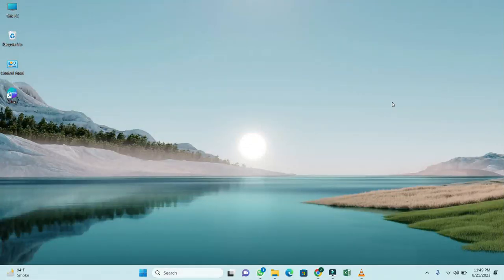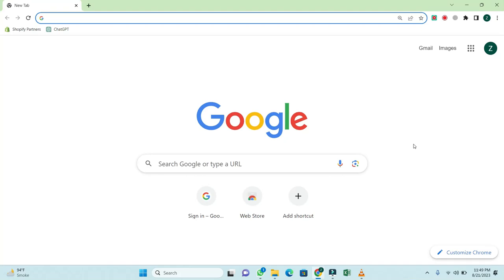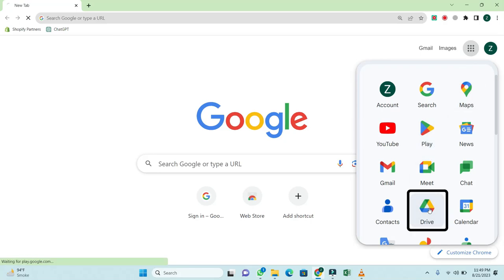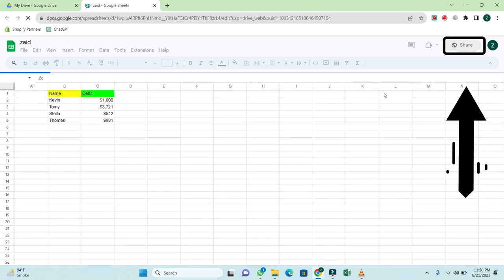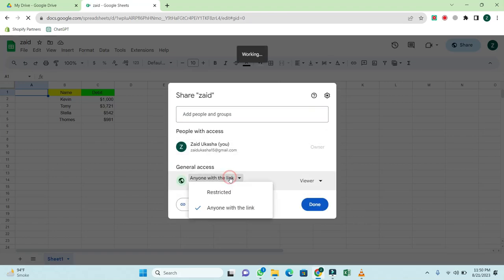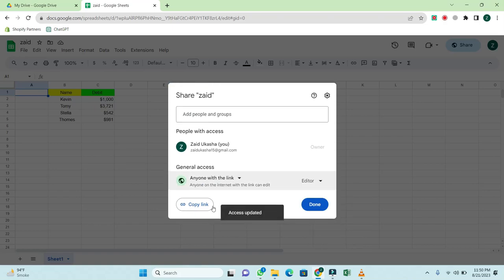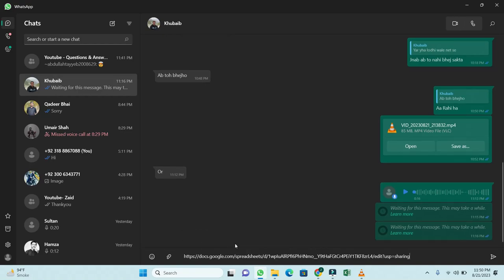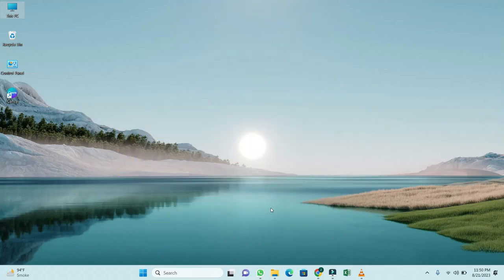How To Share/Send Google Sheet On Whatsapp - Quick & Easy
Elevate your collaboration skills with our tutorial on 'How To Share/Send Google Sheet on WhatsApp'. In this step-by-step guide, we'll walk you through the process of effortlessly sharing your Google Sheets documents through WhatsApp, enabling efficient communication and collaboration.

Seamless Document Sharing:
Learn how to quickly and easily share your Google Sheets on WhatsApp, enhancing your ability to collaborate and exchange information.

Step-by-Step Guide:
Navigate the sharing process with ease as we guide you through each stage. From accessing your Google Sheet to sending it on WhatsApp, we've got you covered.

Enhance Collaboration:
Discover how sharing Google Sheets on WhatsApp contributes to better collaboration among teams and colleagues. We'll show you how to streamline communication and information exchange.

For All Google Sheets Users:
Whether you're working on projects, collaborating on data, or sharing insights, our tutorial caters to all users seeking to expand their document sharing skills.

Efficient Communication:
Join us in this tutorial on how to share Google Sheets on WhatsApp. Watch our video now and gain the ability to confidently send your documents and collaborate effectively.

Smart Document Management:
Unlock the potential of sharing techniques. Our tutorial covers the tools and steps necessary for successful document sharing, helping you master this essential skill.

Practical Examples and Tips:
Explore real-world examples and useful tips that showcase the versatility of document-sharing tools and methods, ensuring seamless collaboration.

Join us as we explore the world of efficient communication and collaboration. Watch our video now and embark on a journey towards streamlined document sharing and enhanced teamwork